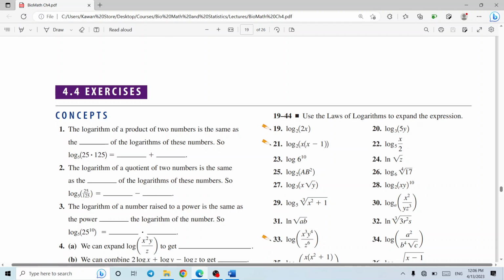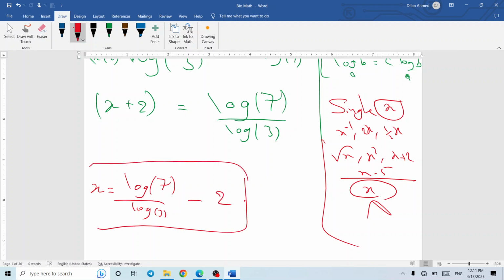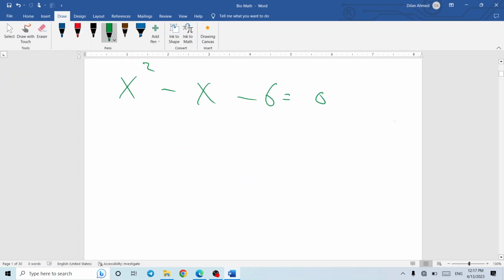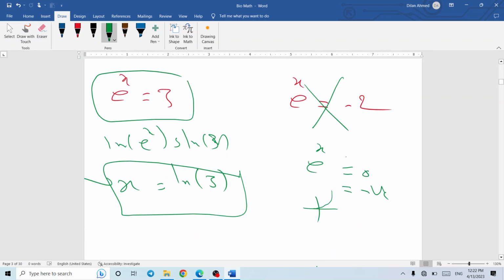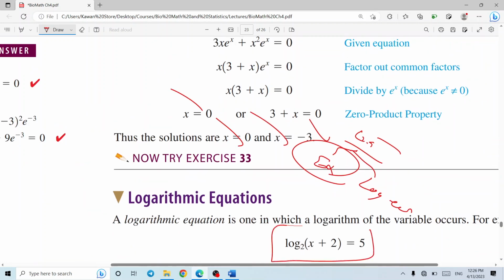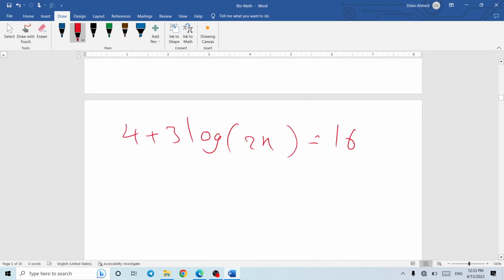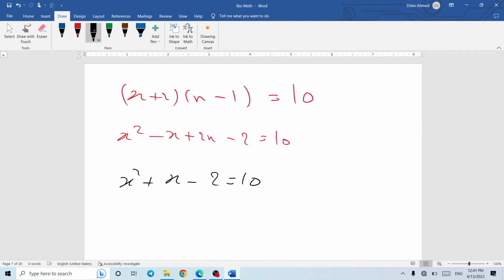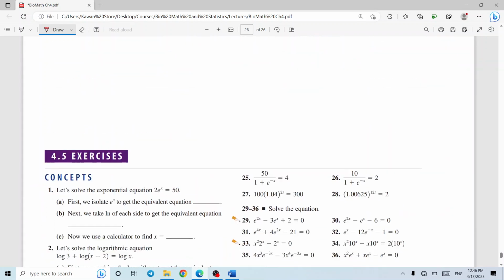Bio Math W8 4 5